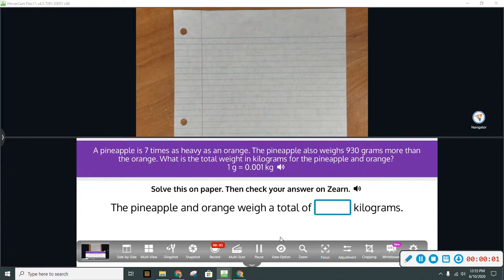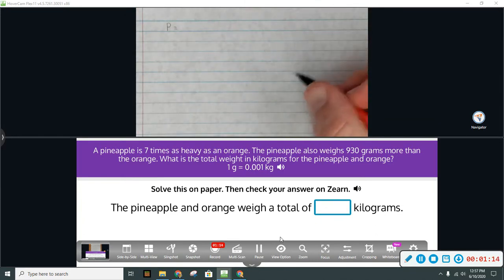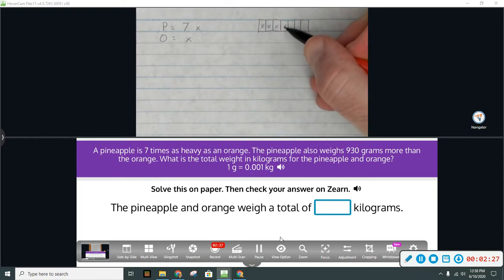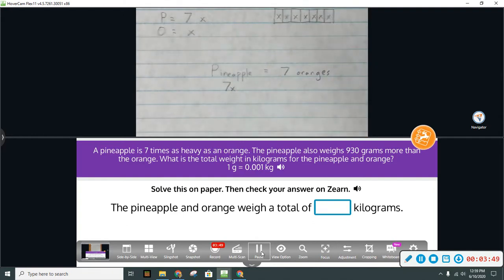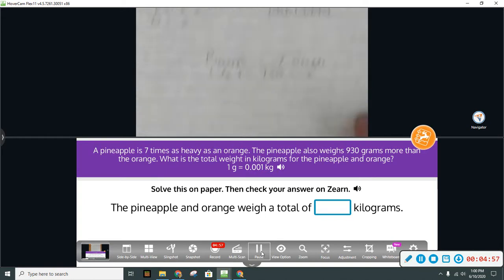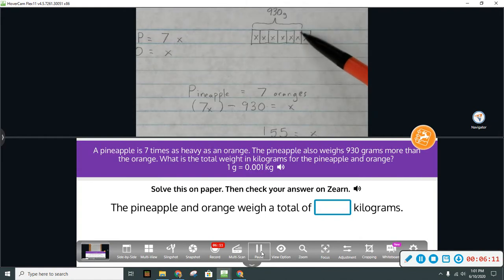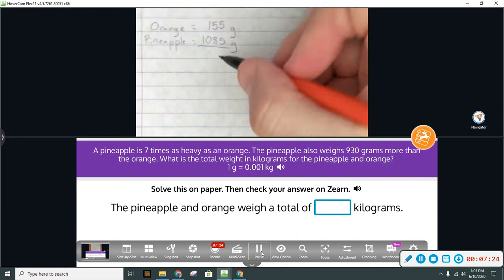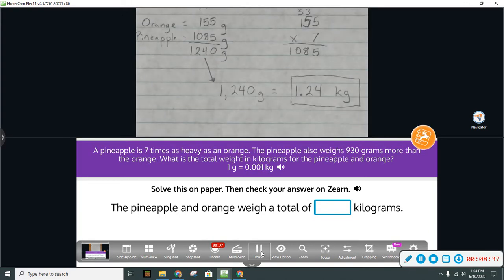Bonus Question: Zearn Asks About Pineapples & Oranges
This video is to help with a Zearn problem sent in by a student, AND includes an interruption from my three-year-old! Bonus!